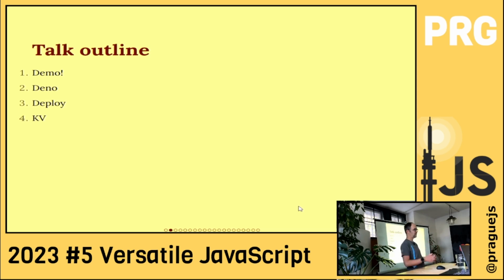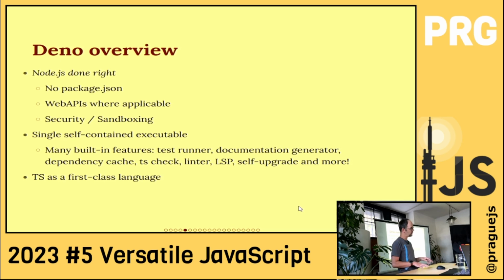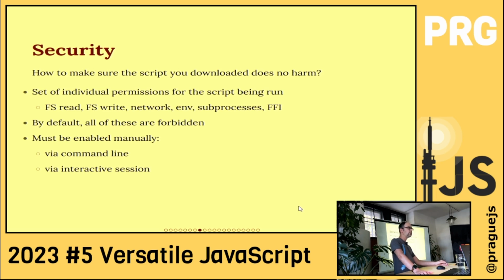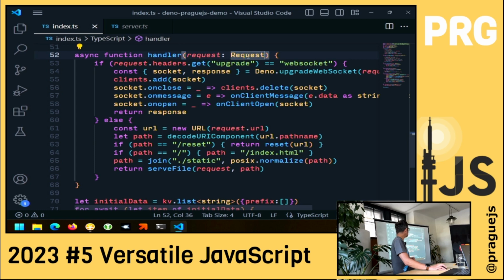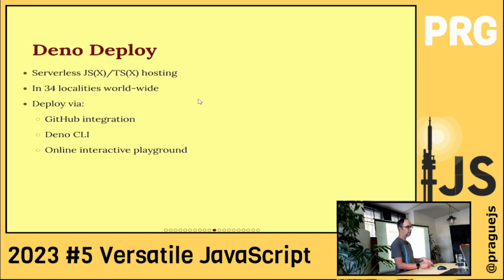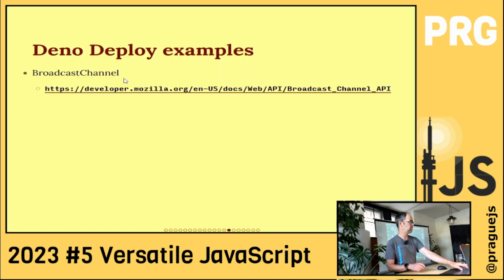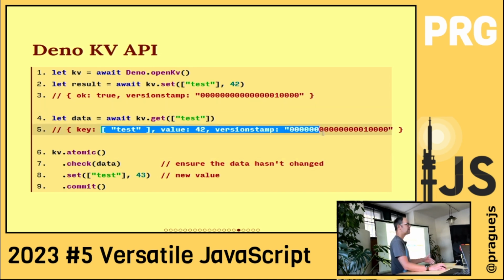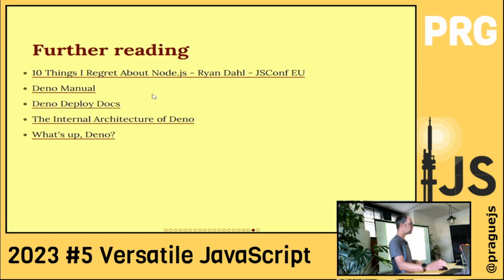PragueJS 2023 #6 | Ondřej Žára | Deno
Let's check out the whole Deno ecosystem:
The "Deno" multi-purpose single-binary JavaScript embedding, the "Deploy" edge infrastructure and the distributed "KV" database.